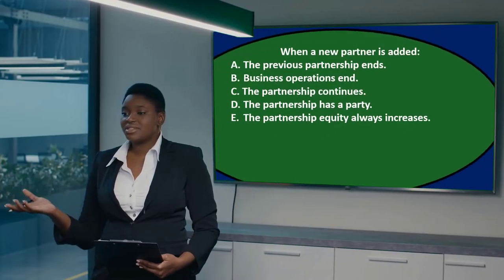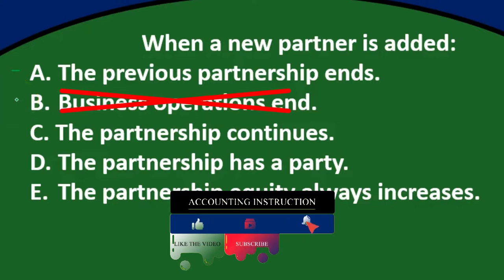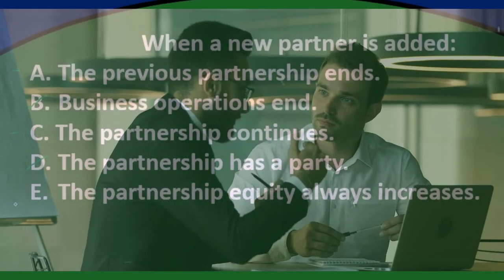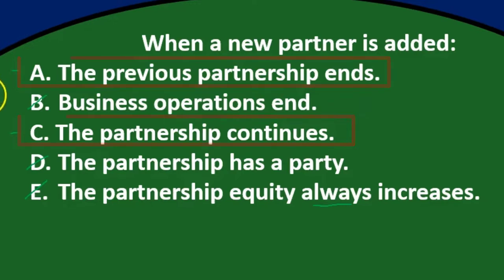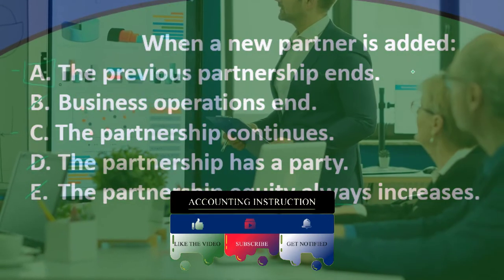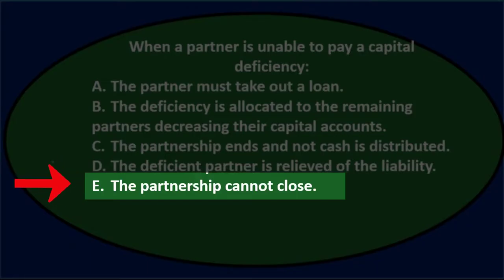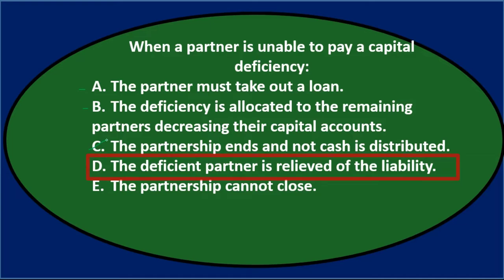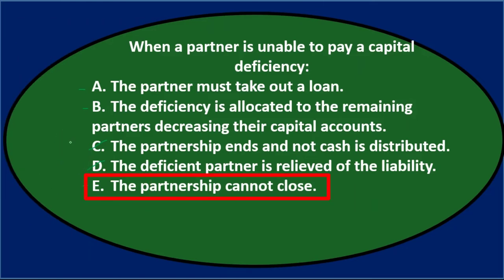Multiple Choice – Partnership 70